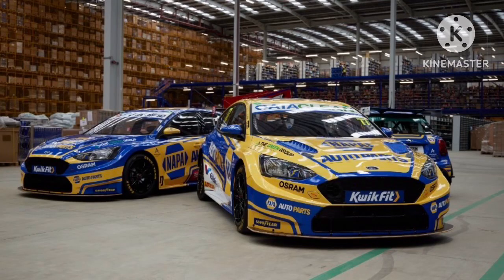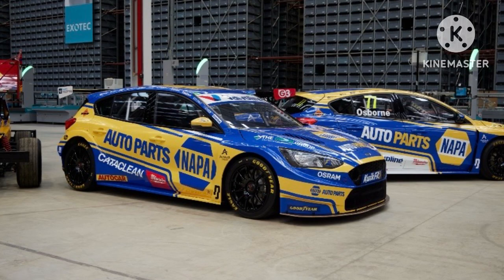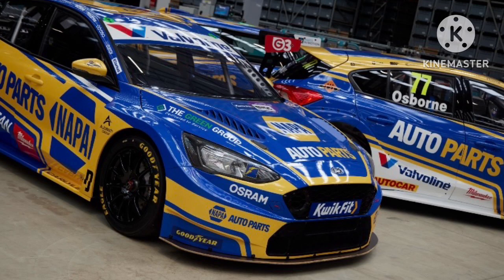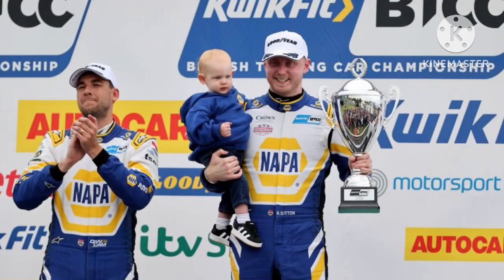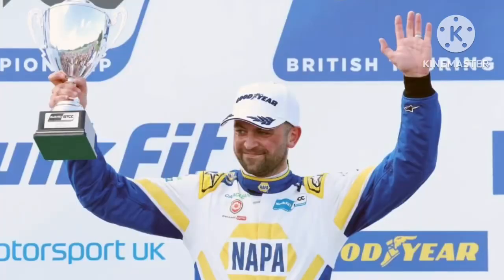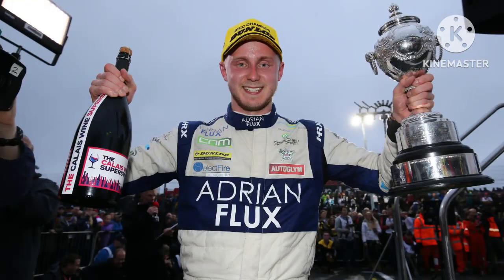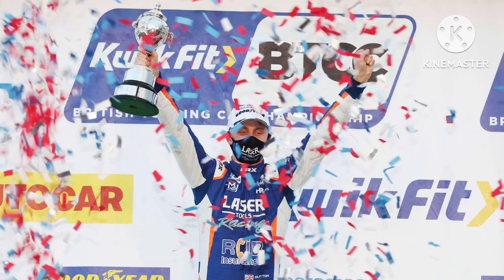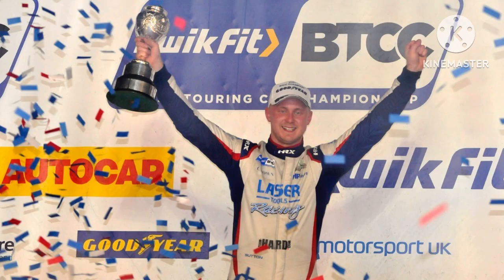Does History Beckon for Ash Sutton? | BTCC 2025 Preview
The first official Team Preview for the 2025 British Touring Car Championship! Starting off with the reigning 3 time BTCC Teams Champions, NAPA Racing (AKA Alliance Racing) who also unveiled their 2025 livery Thursday afternoon.

The team once again will be running 4 Ford Focus' in the hands of Sam Osborne, race winners Dan Cammish & Dan Rowbottom & the 4 Time BTCC Champion Ash Sutton.

Ash will be gunning for his record breaking 5th BTCC title this year to cement himself in immortality and as the statistical greatest driver in BTCC history, teammates Cammish & Rowbottom will be aiming their first BTCC titles this year & Sam will no doubt be aiming to improve & take his maiden BTCC win this year.

Does history beckon for NAPA Racing in their swan song season in the Ford Focus?

Let’s hear your predictions below!